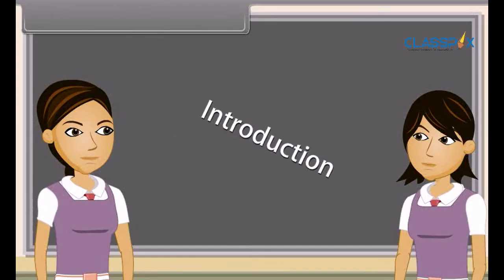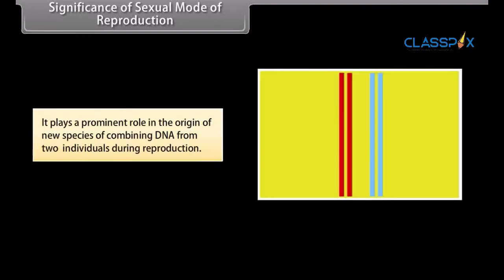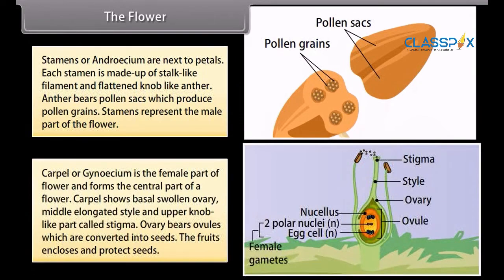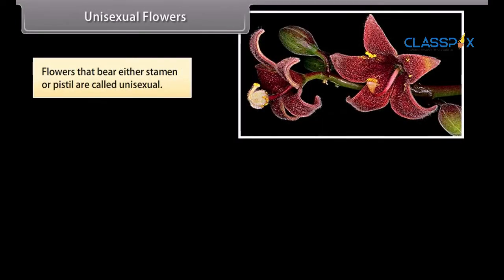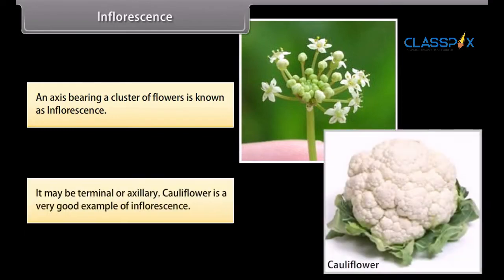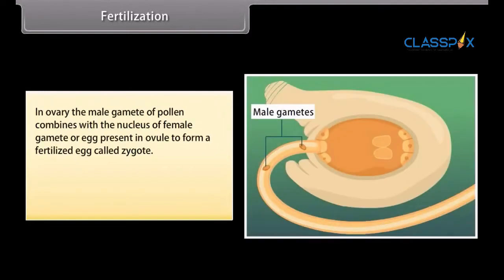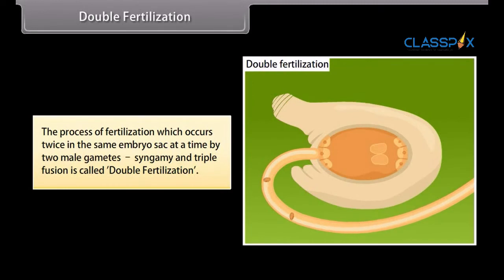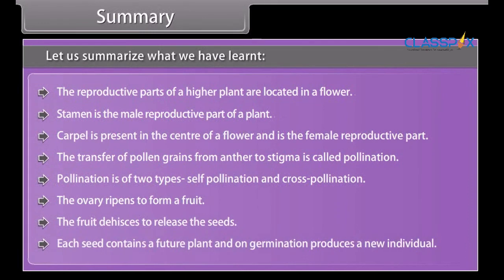How Do Organisms Reproduce II Complete Chapter🔥| CLASS 10 Science | NCERT Covered